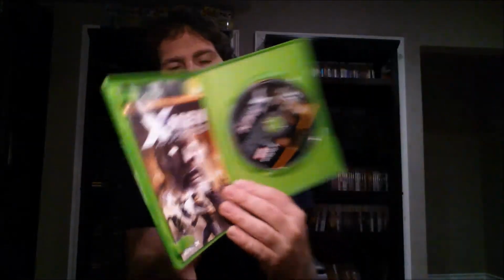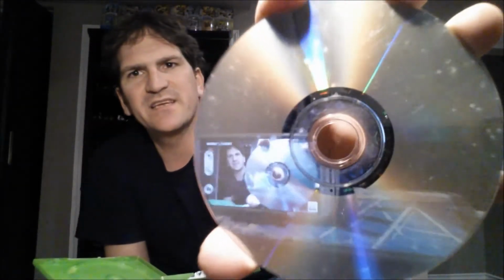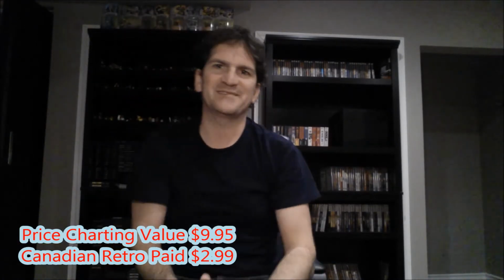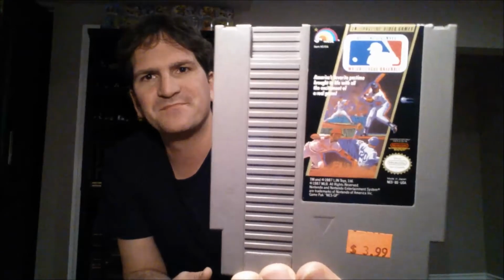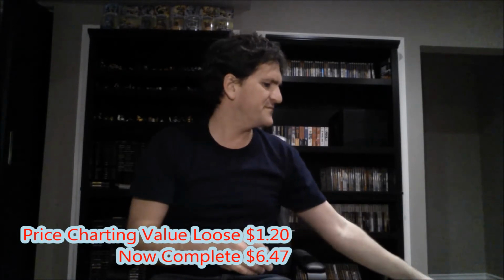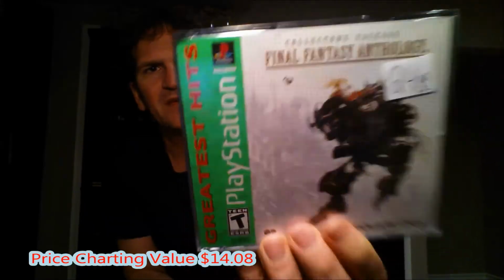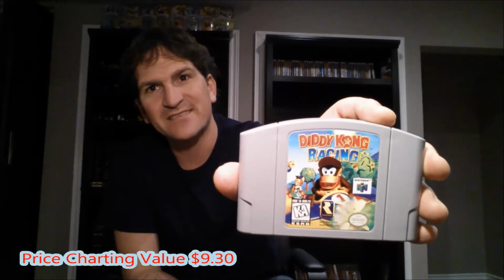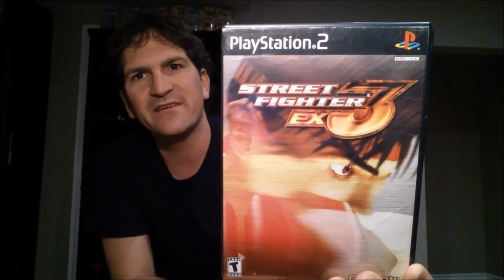Episode 38: Final Fantasy All Over the Place